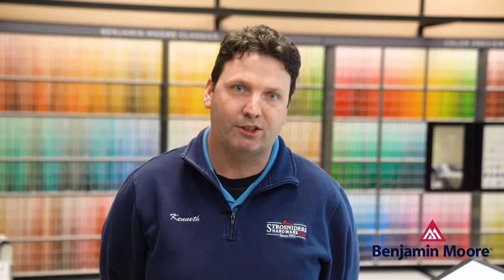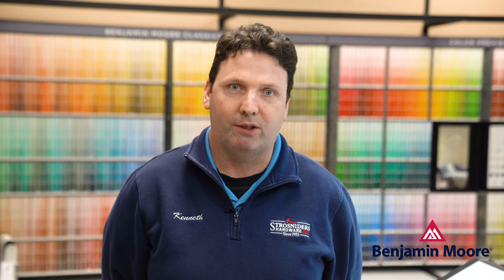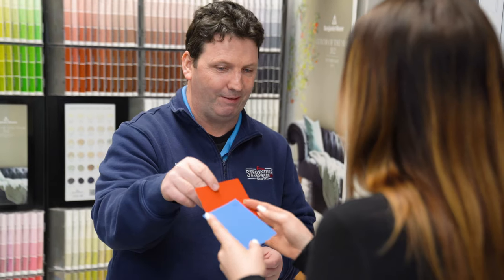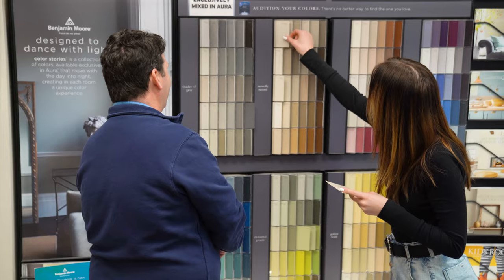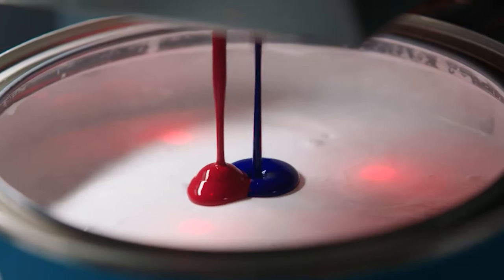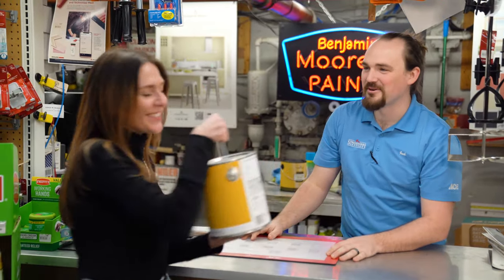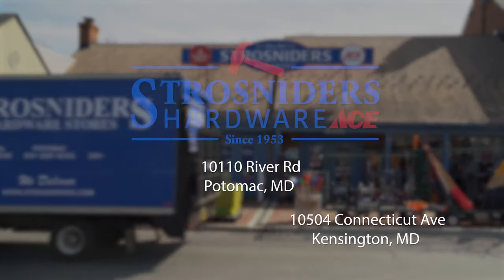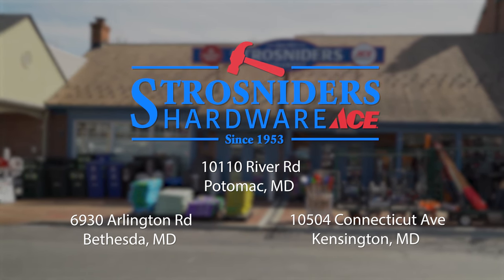Benjamin Moore at Strosniders Hardware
Strosniders Hardware proudly features Benjamin Moore paint.  Visit our Color Studio and let our paint experts help you select the right paint and accessories for your project.